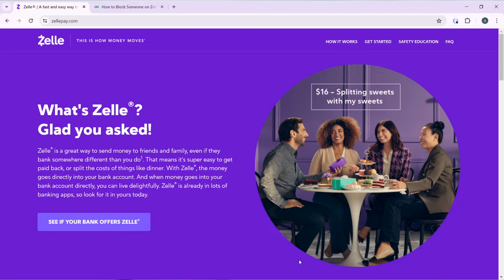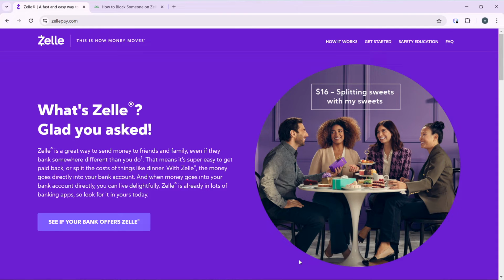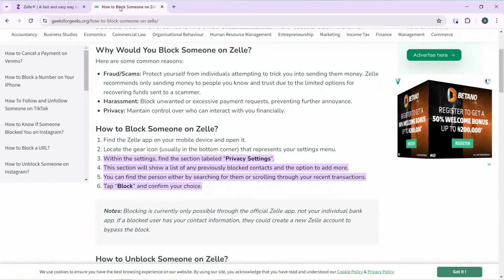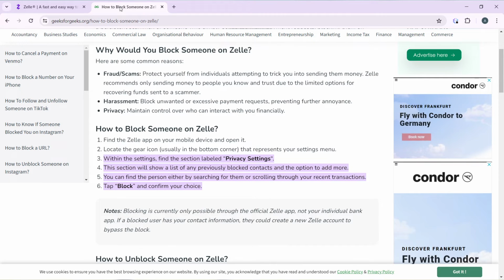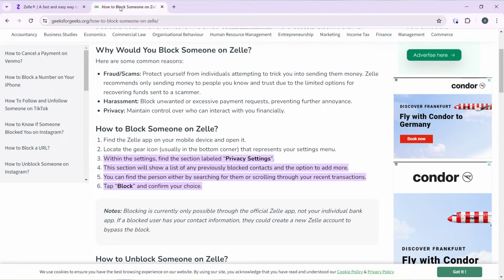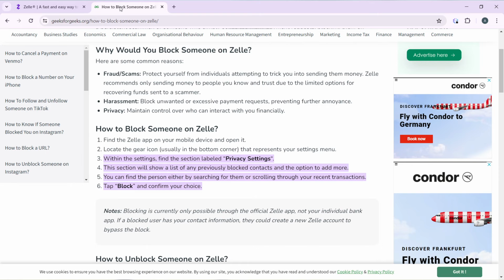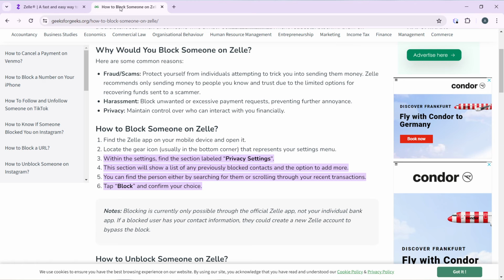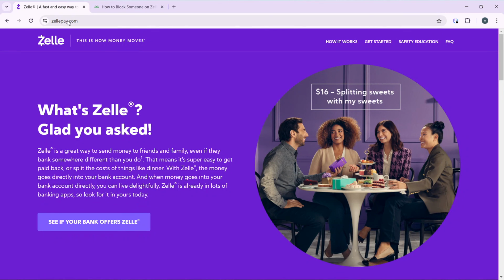How To Block Someone On Zelle (Quick Tutorial)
In this video I will show you How To Block Someone On Zelle. It would be good if you watch the video until the end so that you don't miss important steps.